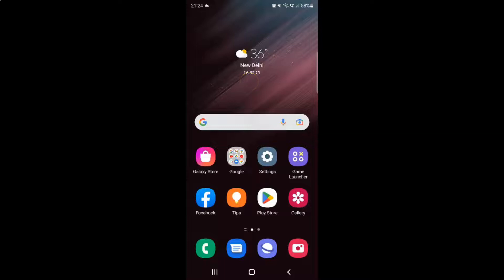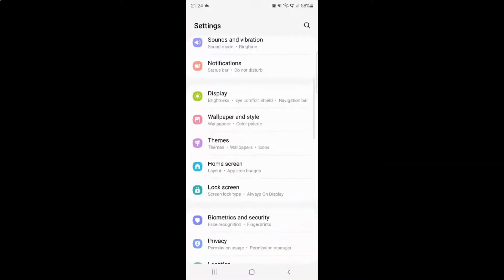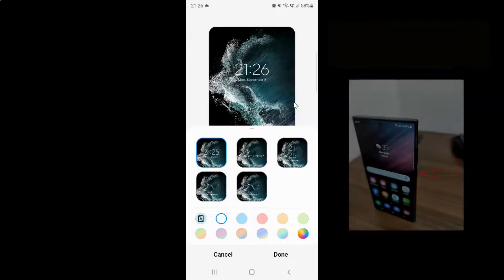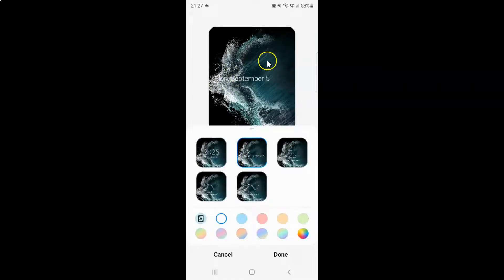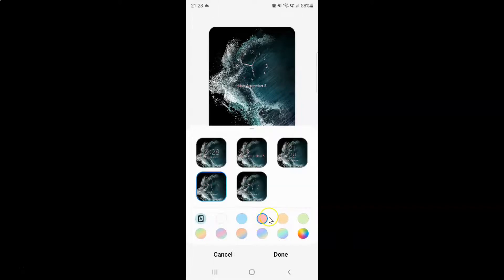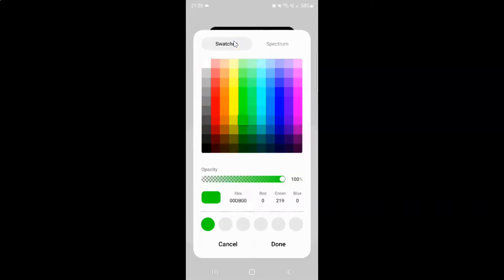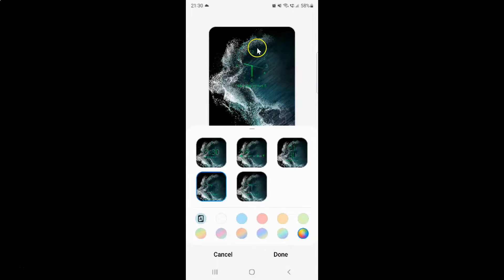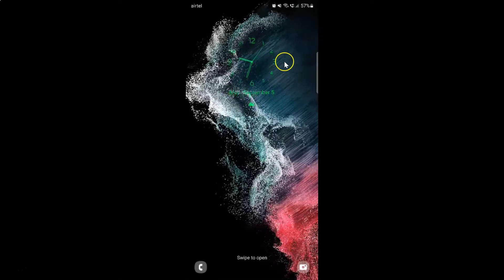How to Change Lock Screen Clock Style and Color On Samsung Galaxy S22 Ultra?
Hi guys, In this Video, I will show you "How to Change Lock Screen Clock Style and Color On Samsung Galaxy S22 Ultra."